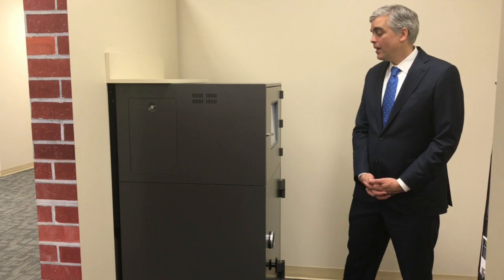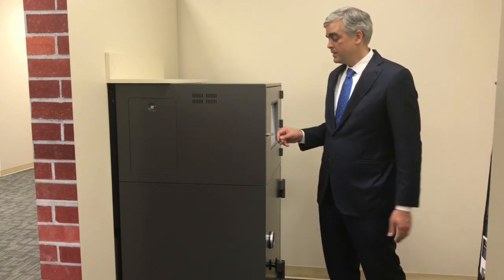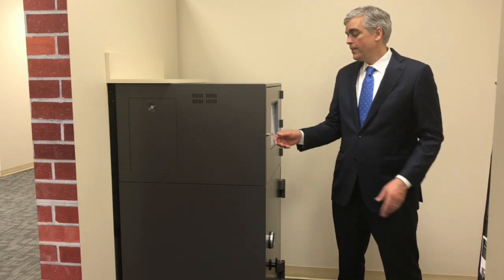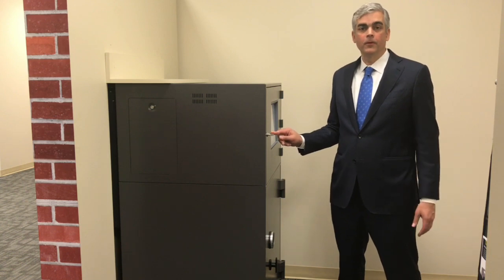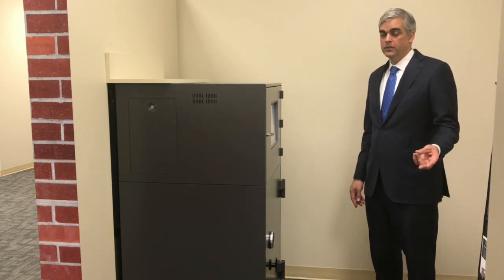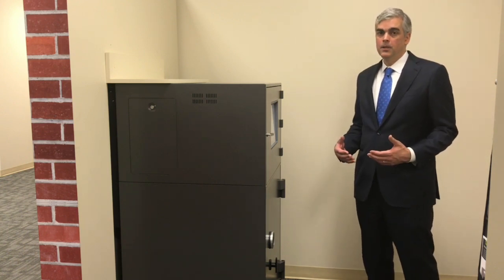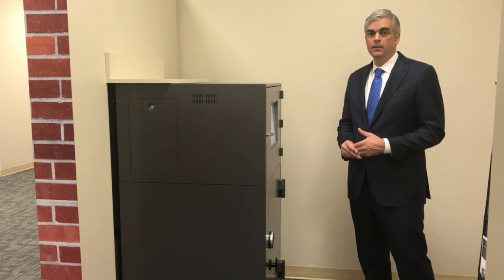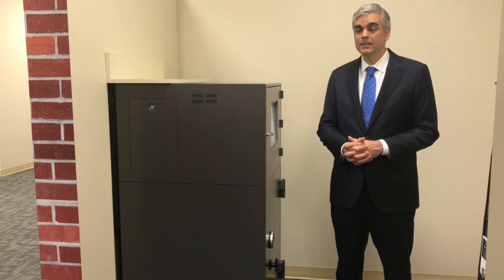How To Prevent ATM Jackpotting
Jackpotting is a real threat to your ATM's stay current with ways to prevent the jackpotting crime.